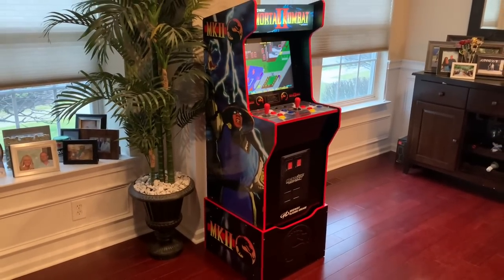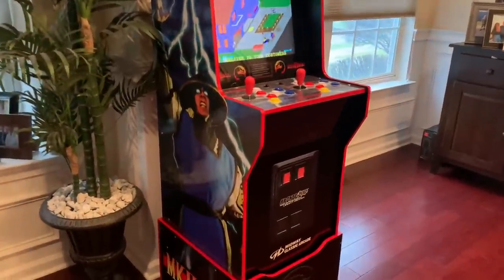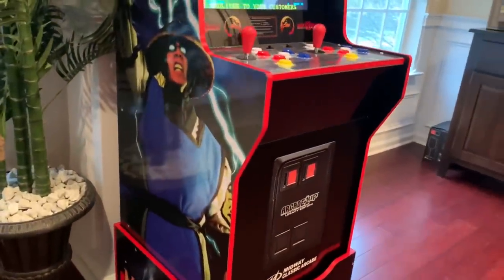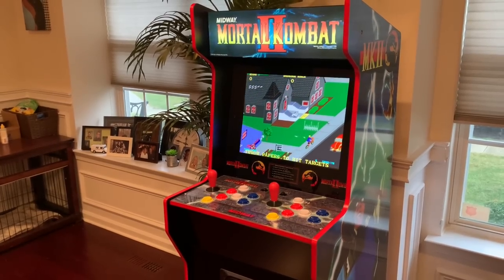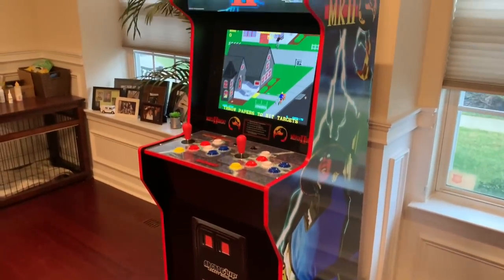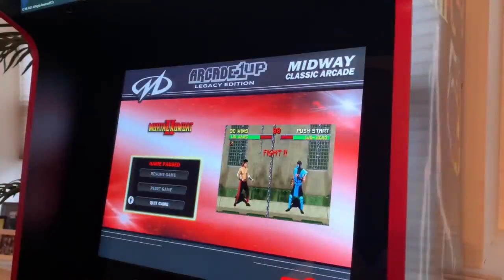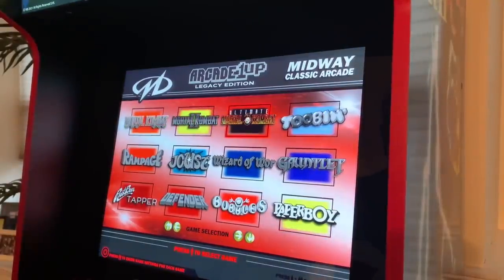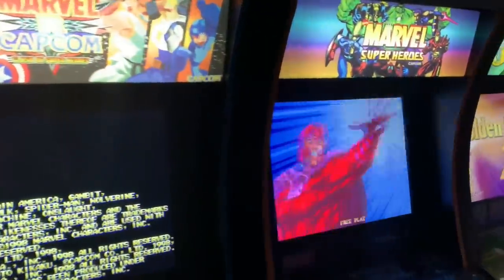MIDWAY LEGACY CABINET Arcade1up FULL REVIEW!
Let’s take a look at the newest cabinet from Arcade1up, the Midway Legacy Edition 12 in 1 cabinet. This cabinet features the 12 arcade classics including Mortal Kombat, Mortal Kombat ll, Ultimate Mortal Kombat 3, Rampage, Joust, Defender, Gauntlet, Toobin, Bubbles, Wizard of Wor Root Beer Tapper and Paperboy. This cabinet also has some new features that are new to the Arcade1up product line. Let’s check it all out!